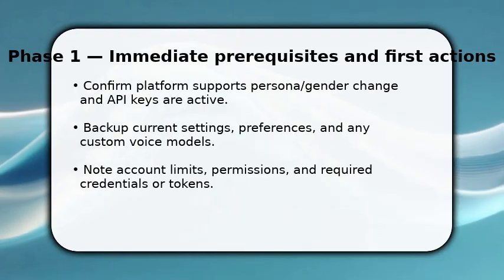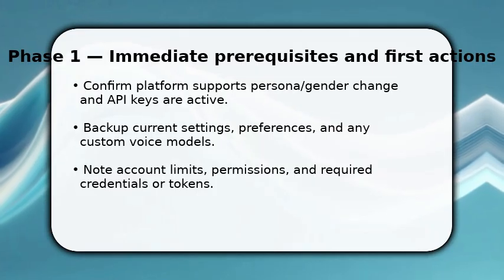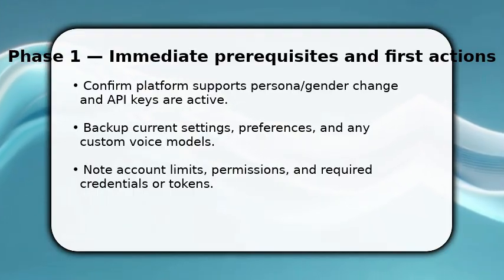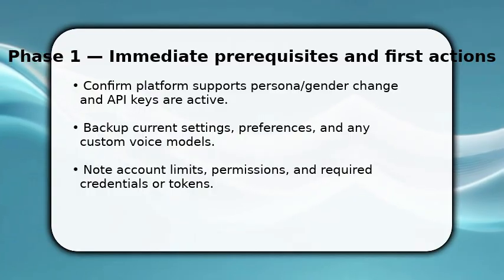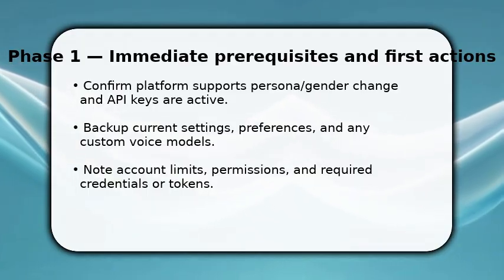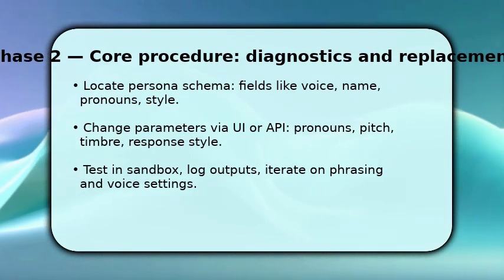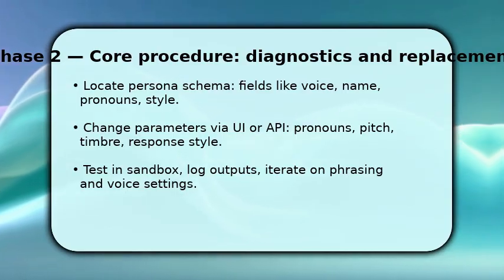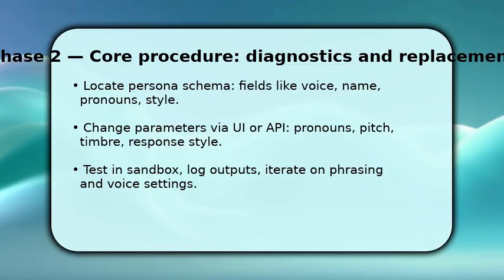How to Change My Ai Gender - Full Guide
How to Change My Ai Gender - Full Guide | 🔒 Surfshark VPN Deal — Stay private and secure. $1.99/mo + 3 Months Free ▸

Dive into our comprehensive guide on altering your AI'dict gender. From understanding the basics to implementing changes, this video provides step-by-step instructions and tips for customizing artificial intelligence personas.

change ai gender, artificial intelligence persona change, how to alter your AI identity, AI character modification guide, customize AI personality traits, gender transformation in artificial intelligences